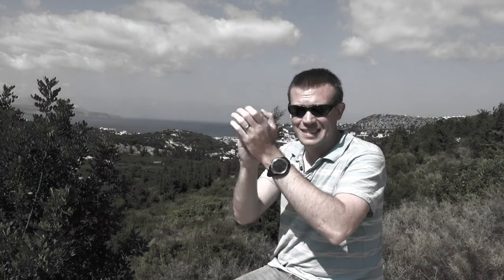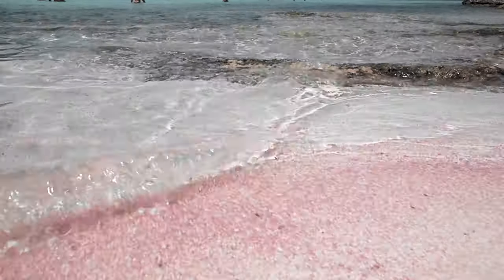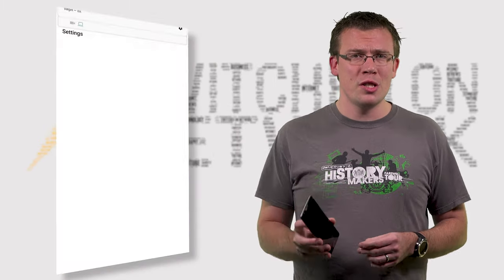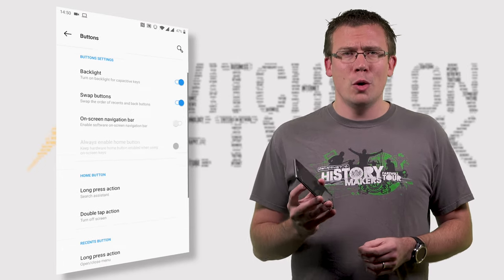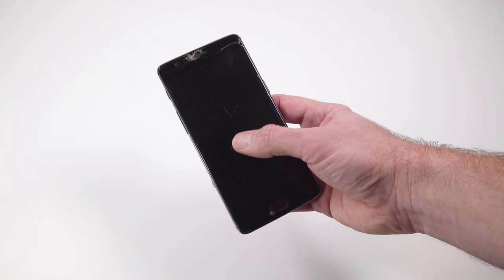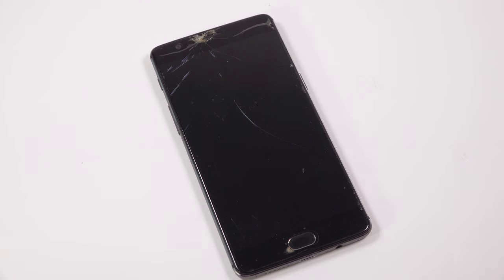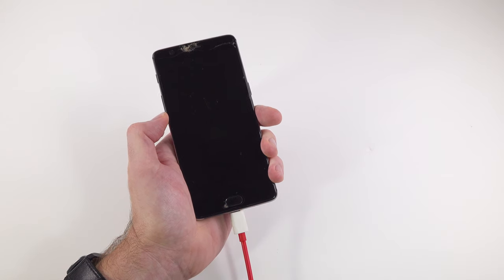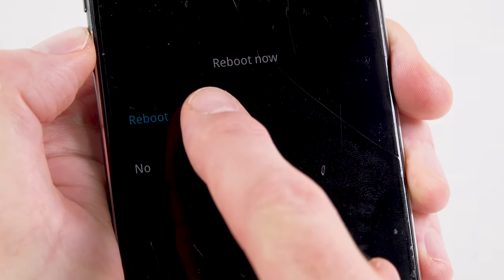How to Fix a Faulty Smartphone Power Button - NO TOOLS! (Broken Android Repair / Workaround)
Has your smartphone power button stopped working? How to switch on phone without power button.
(paid link)

Phone on/off button not working? Can't turn your phone on, or turn the display off? If your Android smartphone's power button has broken or stopped working, this video will show you how to "fix" it, without using spending any money, and you don't need to take your phone apart or use any tools!

This video shows you how to set up gestures so that you can learn how to switch on phone without power button, as well as how to turn the screen off and take screenshots. If this video has helped you learn how to restart phone without power button, please give it a thumbs up, subscribe to the channel and share the video with your friends!

⏲️ Timestamps ⏲️
00:00 Introduction & Welcome
00:27 Explanation of workaround
00:59 Configure Android phone gestures
01:08 Double tap home button to turn off screen
01:20 Double tap phone screen to wake up
01:28 How to turn on phone with faulty power button
02:00 Take screenshot without using power button